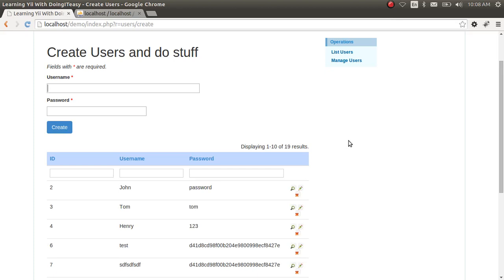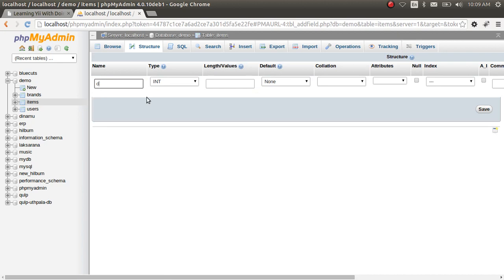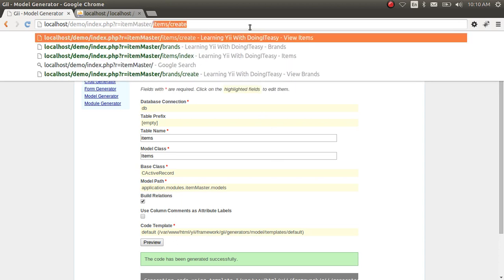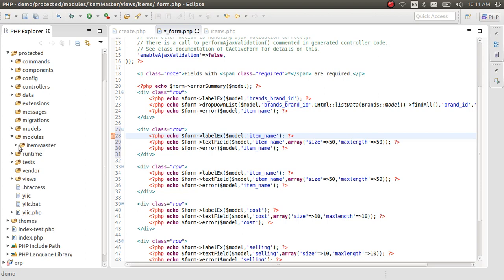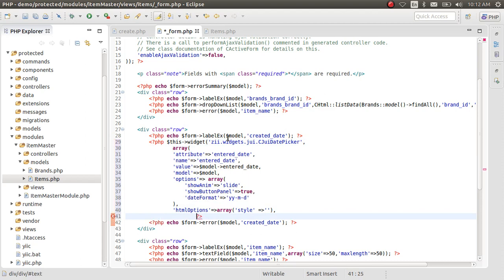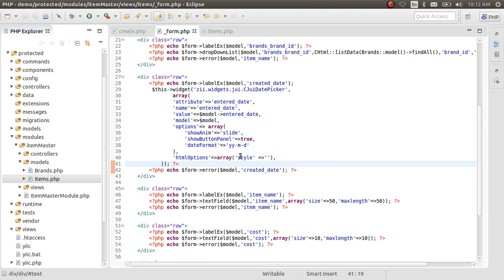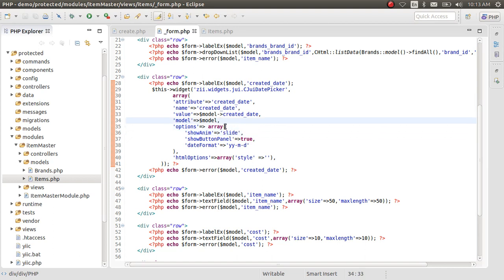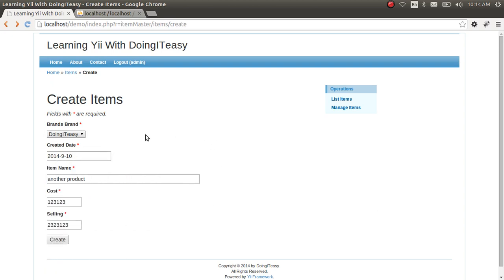Yii Lesson 11 - Jquery UI Datepicker Integration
This Yii Lesson covers how to integrate the JQuery Datepicker to a Yii Form